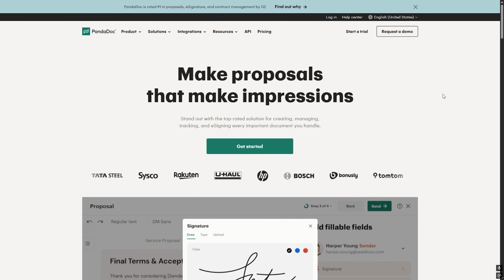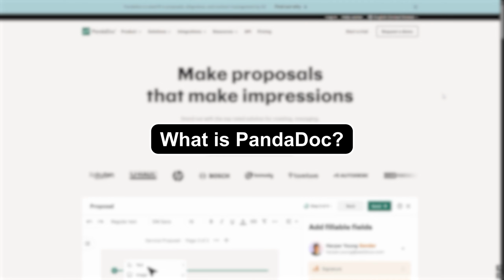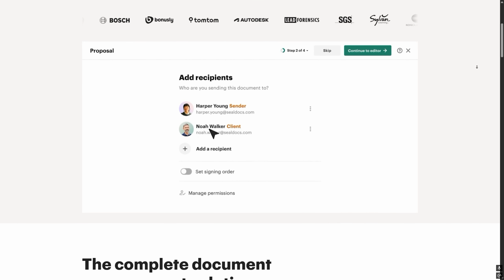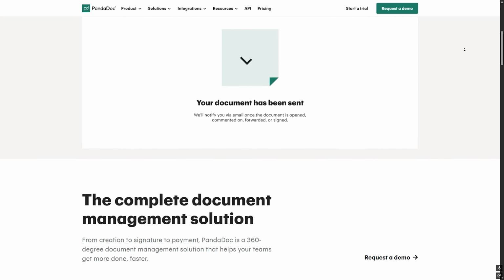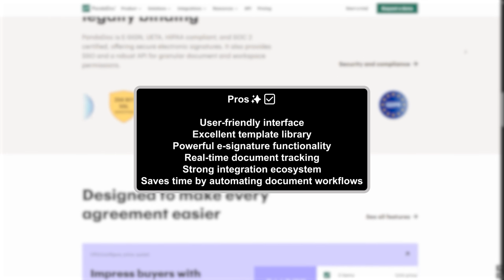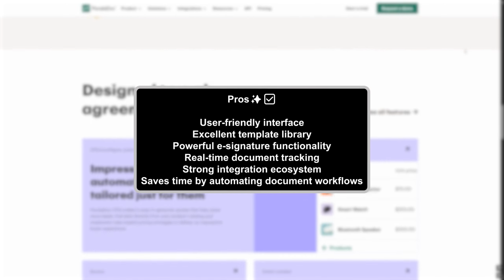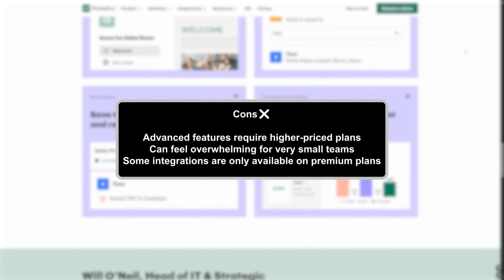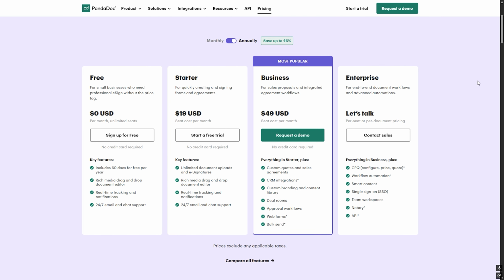PandaDoc Review | Quick Review